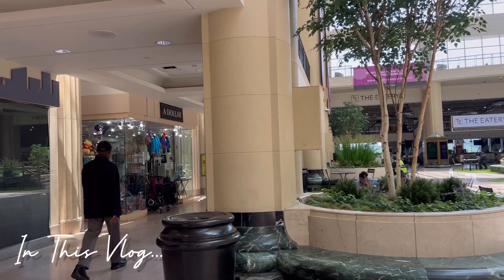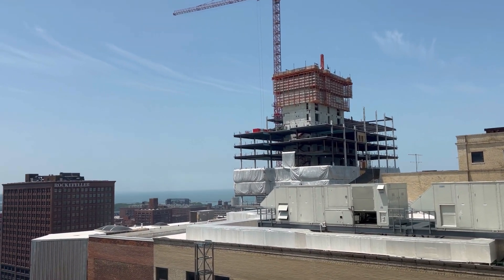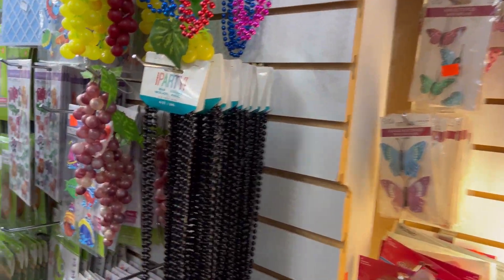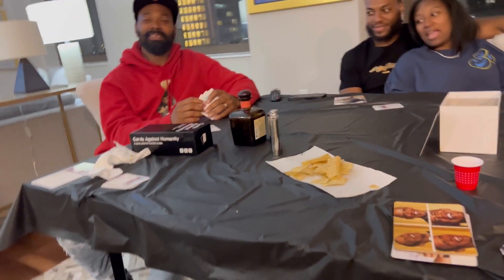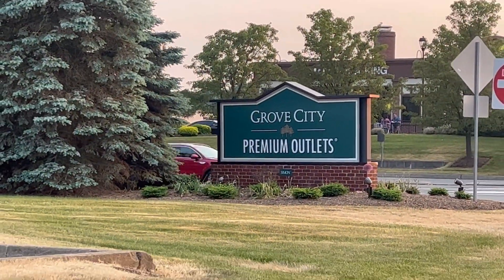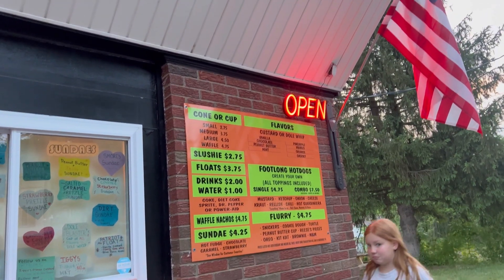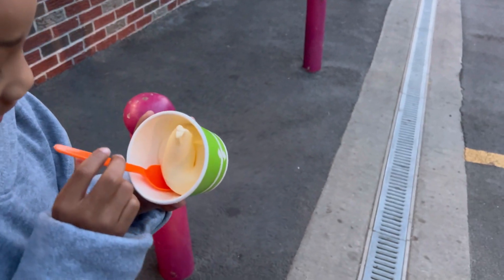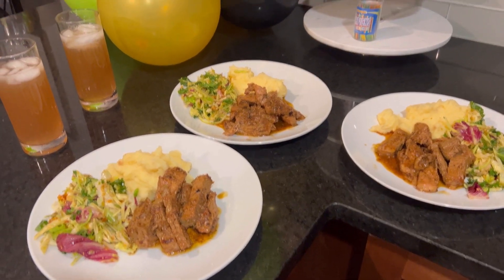Spend The WEEKEND With Me | VLOG | Hubby’s 🥳 Birthday!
Spend the weekend with us! I surprised Tony for his birthday with a small get together and we drive to PA from Ohio for a little shopping and frozen custard! We saw a cool train park where you can host parties and, of course, we spotted a couple of cool cars along the way!